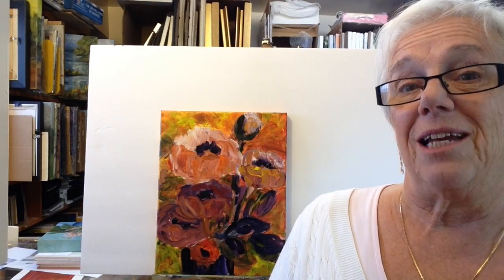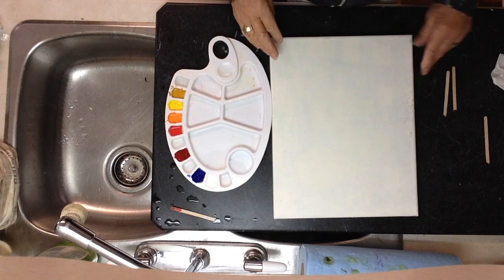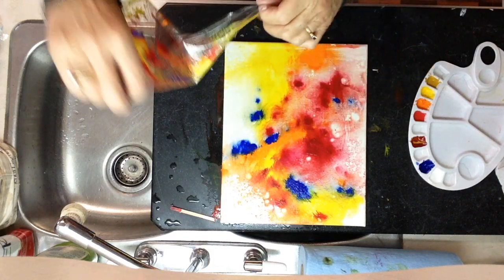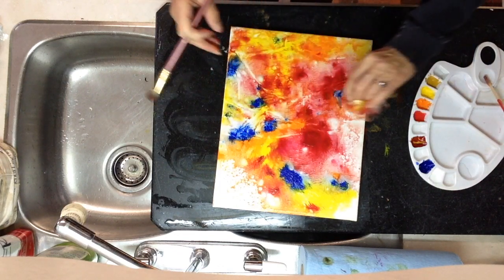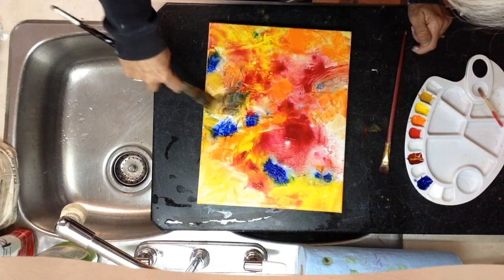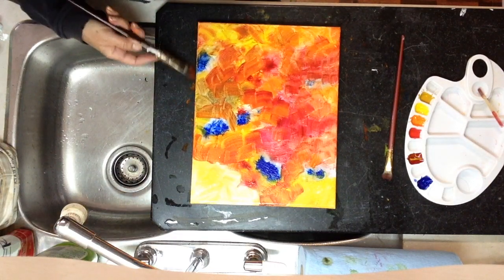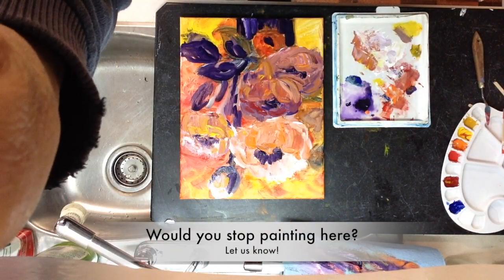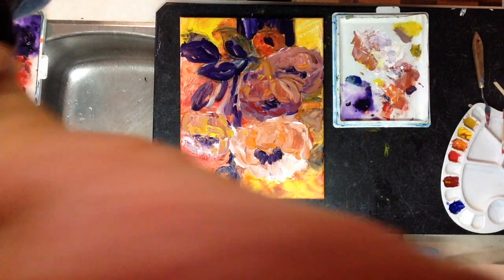New Acrylic Technique - Full Version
In this video, Roxanne Jervis, Canadian artist, takes you from start to finish through a new technique she is trying using acrylic paint.